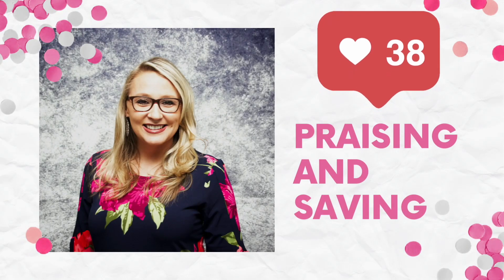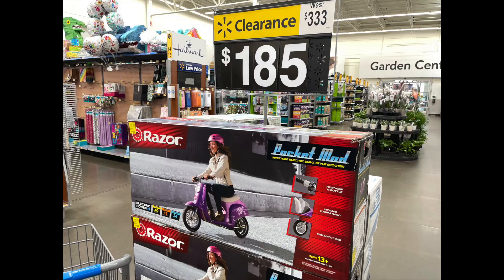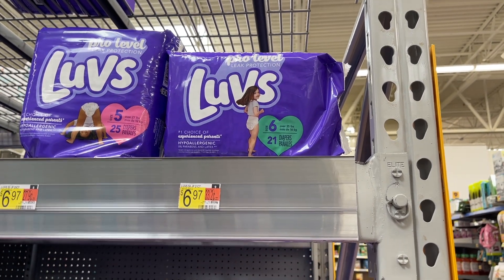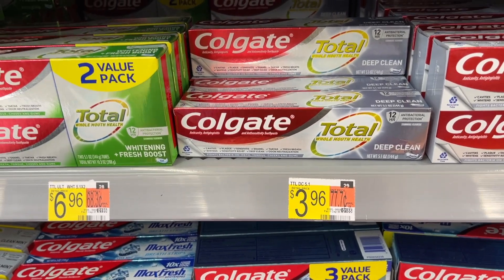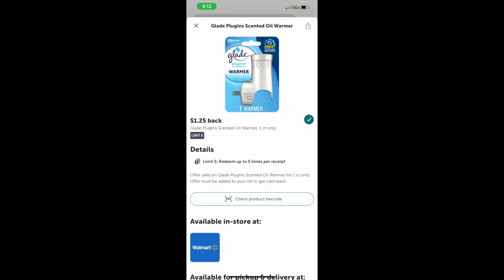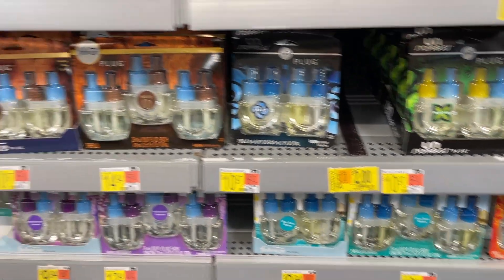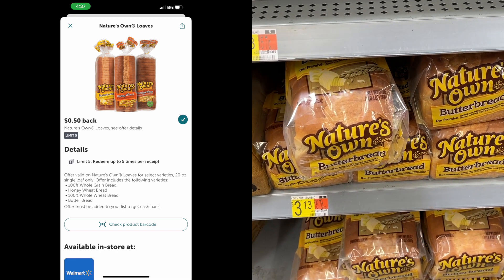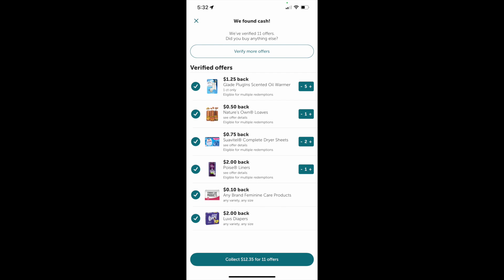6 Easy Walmart Deals This Week with 7/05 Clearance Finds/ Couponing/IBOTTA/Shopkicks/Swagbucks/Fetch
6 Easy Walmart Deals This Week with 7/05 Clearance Finds/ Couponing/IBOTTA/Shopkicks/Swagbucks/Fetch

We need to combat inflation together by saving money for our families through money-saving strategies.  Check out my grocery hauls to see how you can feed your family on a budget.

Unhurried Devotional

📱 Stash:
an app that makes investing easy. If you sign up with my link and add cash, we both get $20 of bonus stock.